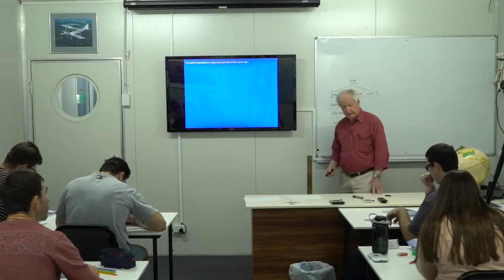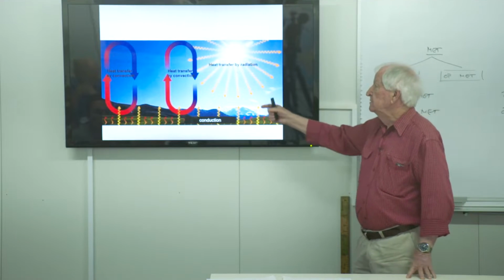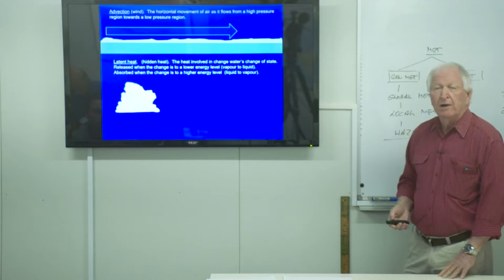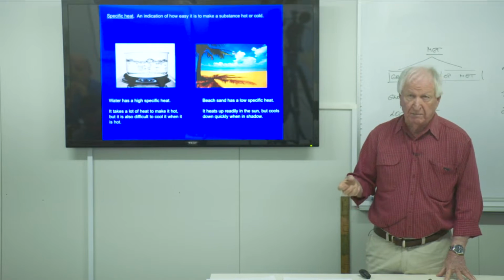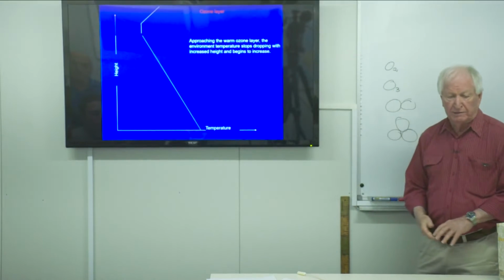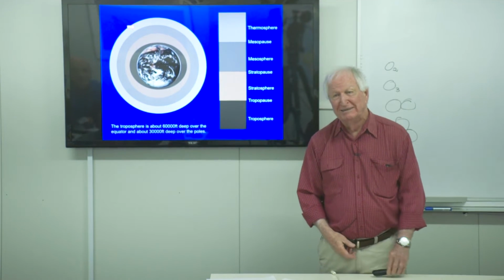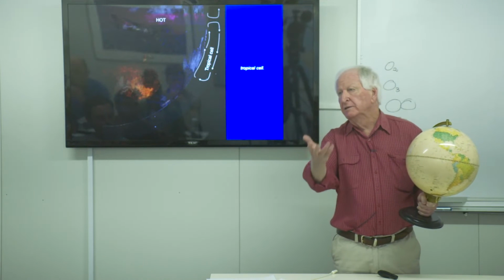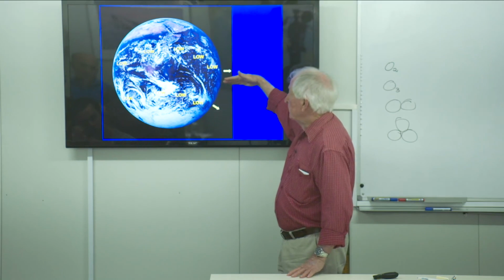MET DAY1 SESSION 1 MASTER edit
An Introduction to Meteorology